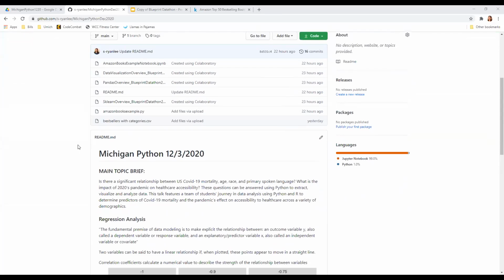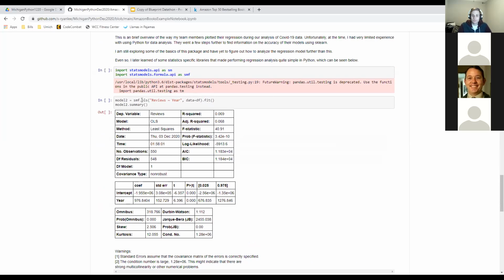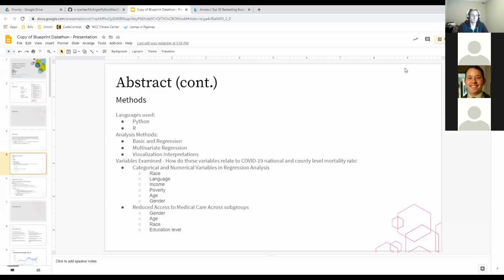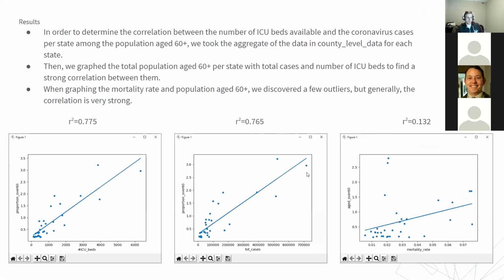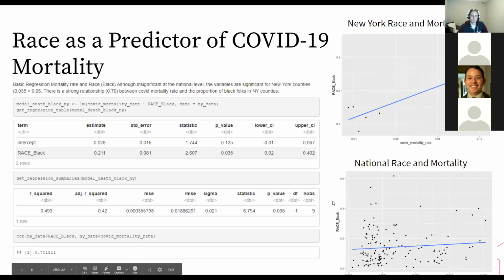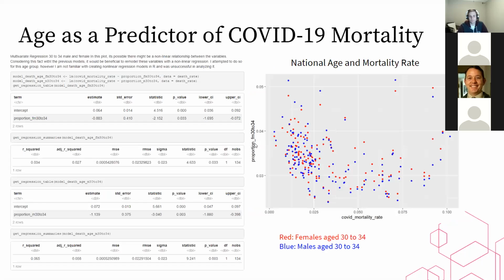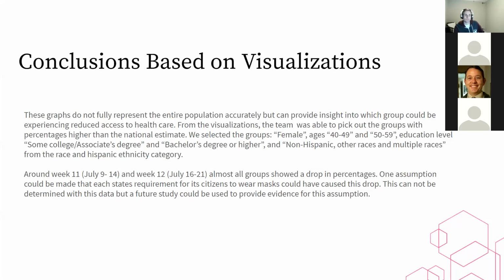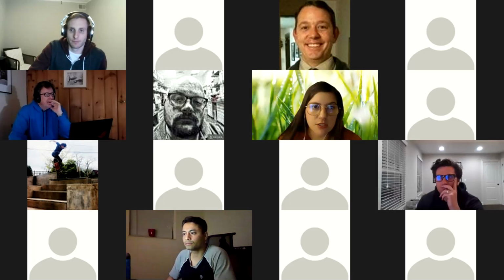COVID-19 Data Analysis with Python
Is there a significant relationship between US Covid-19 mortality, age, race, and primary spoken language? What is the impact of 2020’s pandemic on healthcare accessibility? These questions can be answered using Python to extract, visualize and analyze data. This talk features a team of students’ journey in data analysis using Python and R to determine predictors of Covid-19 mortality and the pandemic’s effect on accessibility to healthcare across a variety of demographics.

PRESENTER:
Samantha Ryan-Lee is a graduate student at the University of Michigan studying Information and Data Science. Her primary interests involve the intersection of data and society, especially as it relates to current events and sustainability. In her free time, Samantha enjoys spending time outdoors with her two dogs.